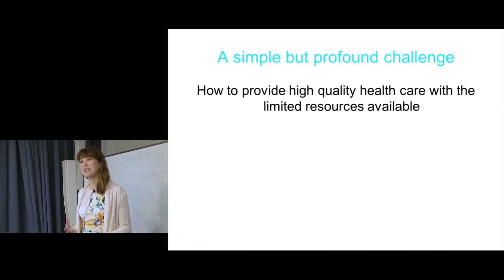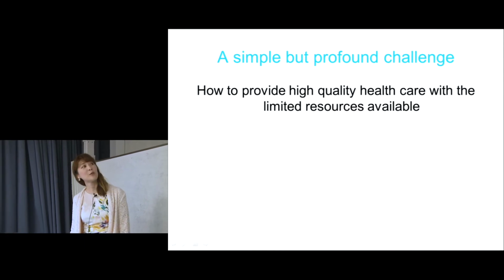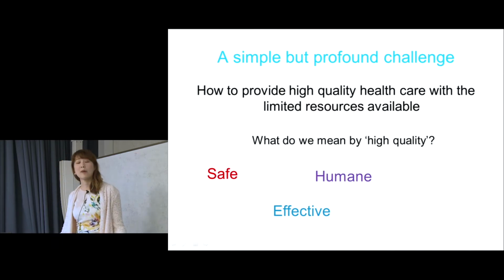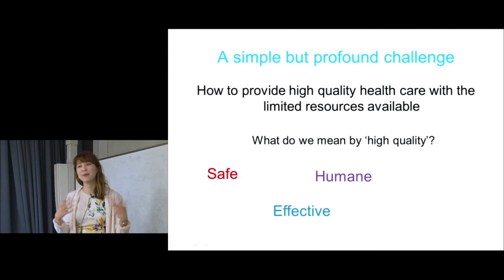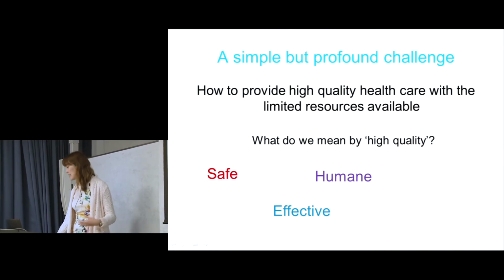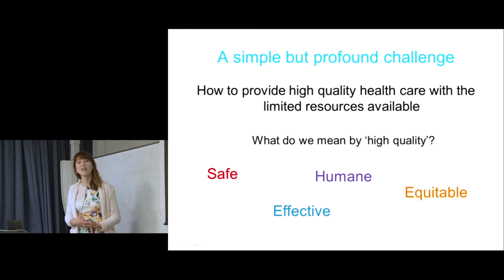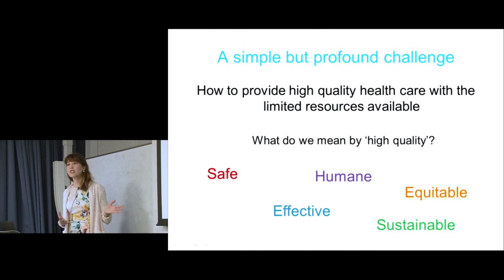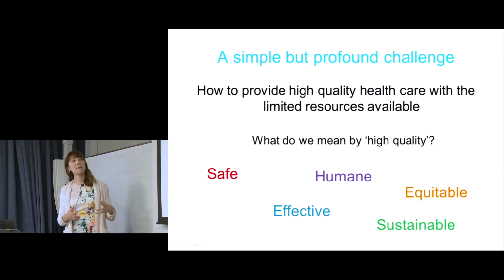KUSPH “Introduction of Health Services Course,Talk1” Dr.Esther Kwong (LSHTM) Ch.1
Talk 1 Introduction to Health Services
Ch,1 Introduction
Dr. Esther Kwong(Honorary Clinical Assistant
Professor, London School of Hygiene & Tropical Medicine)